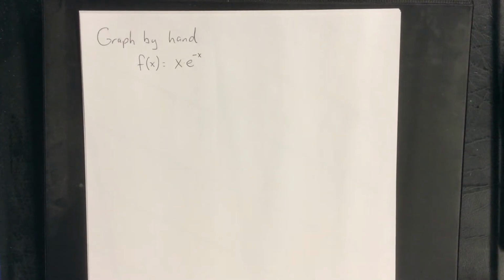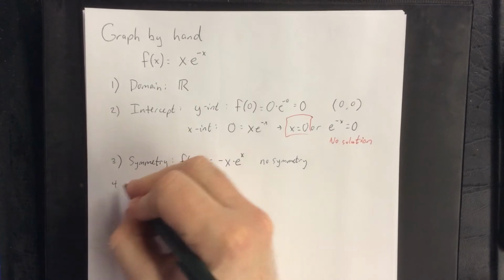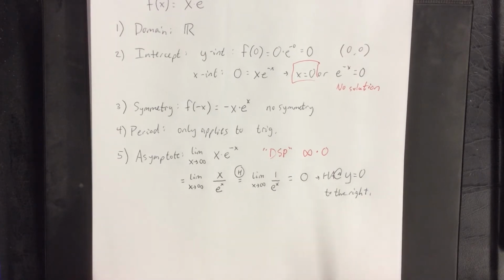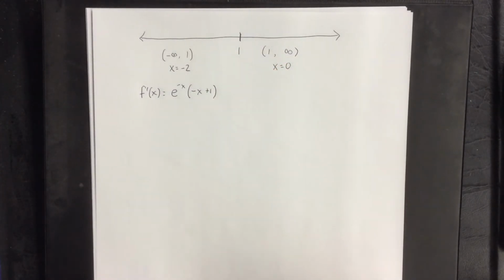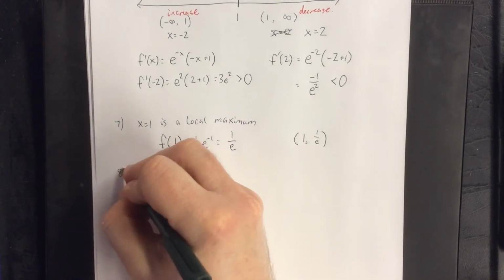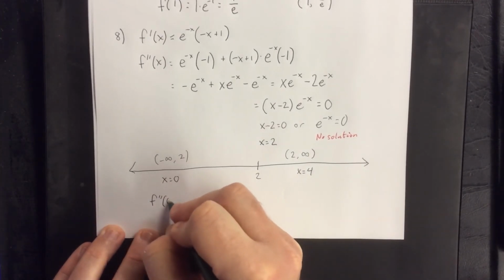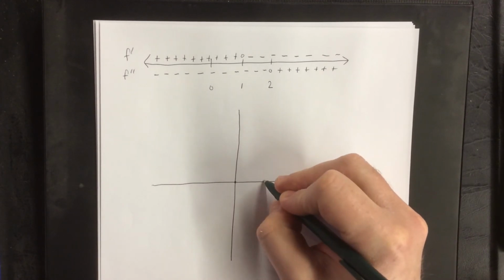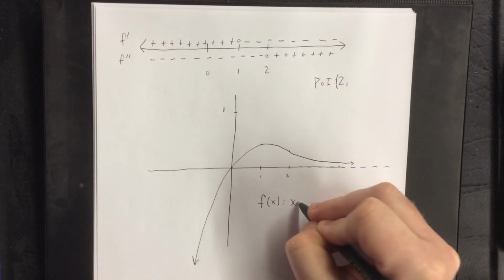Graphing using calculus, yet another example